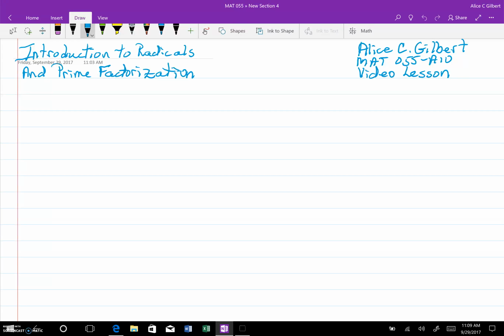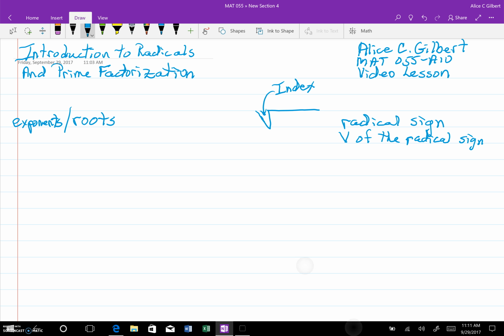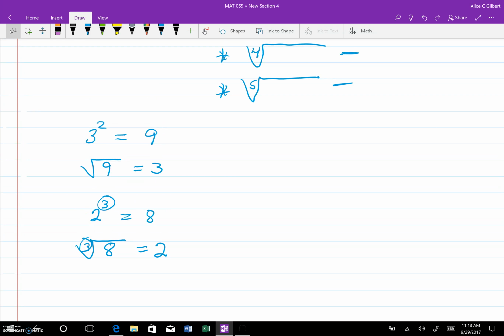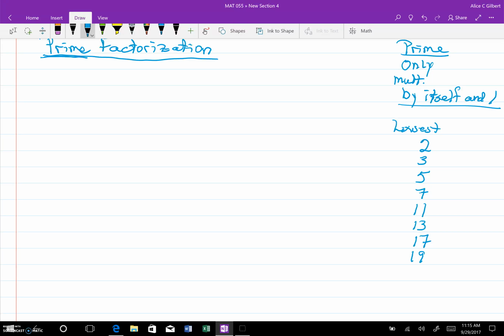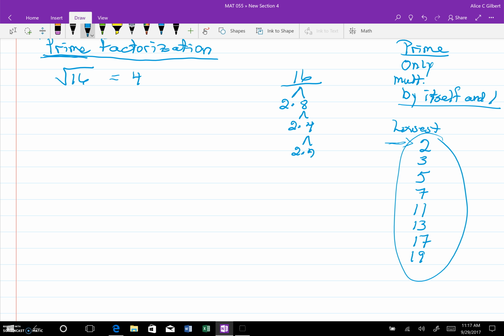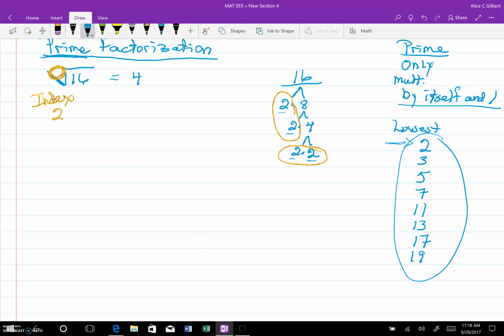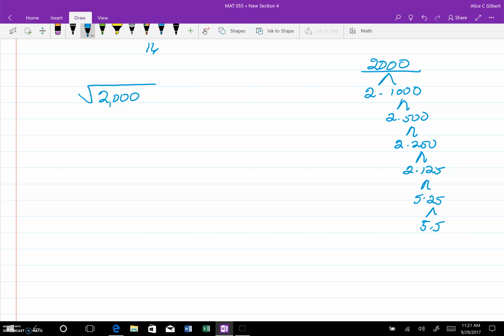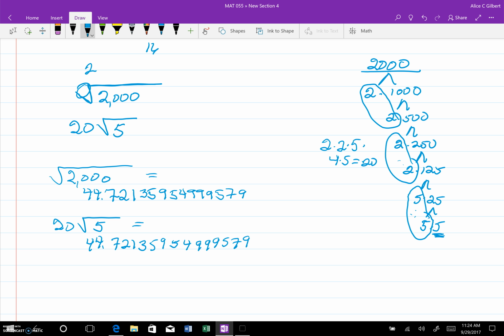Alice's Video Lesson - Introduction to Radicals and Prime Factorization